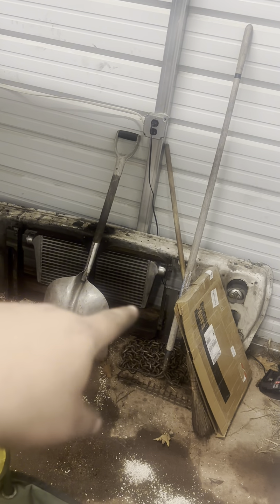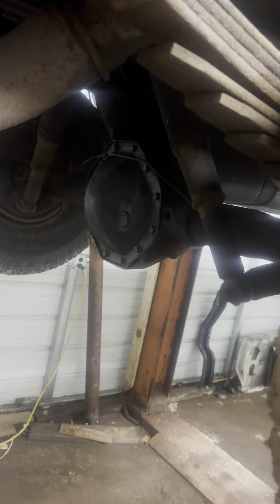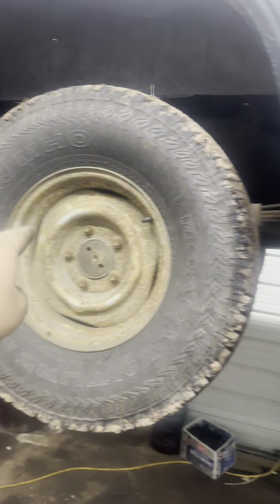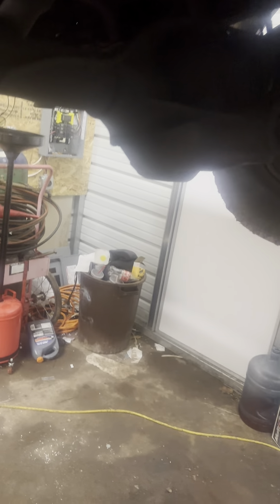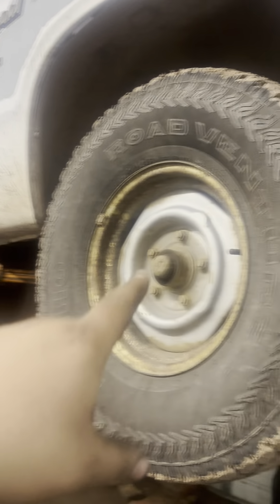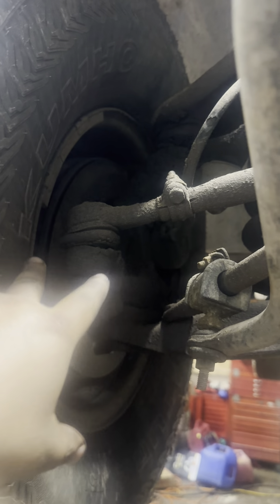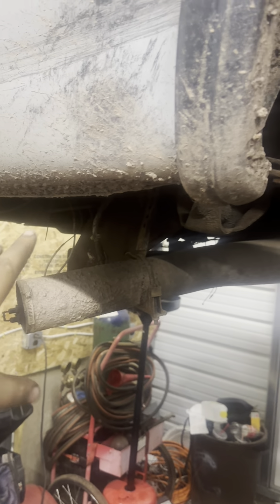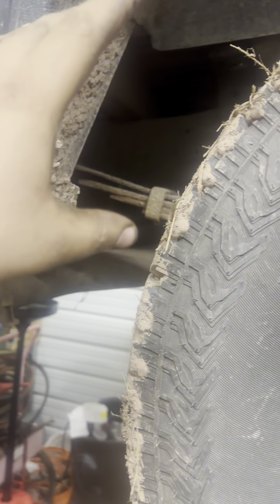Getting ready to put the 24 valve Cummins in stinky peet